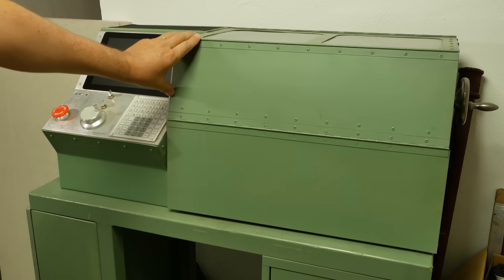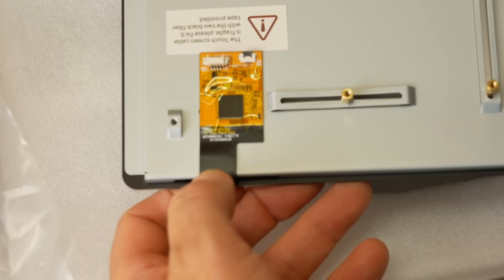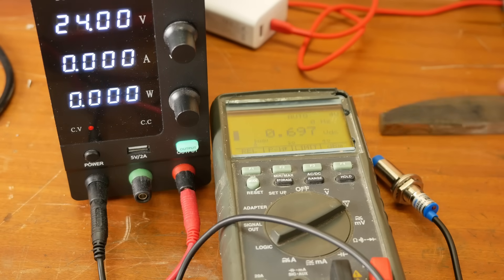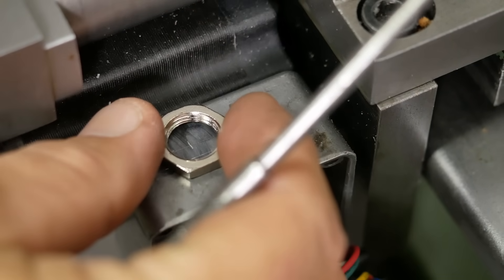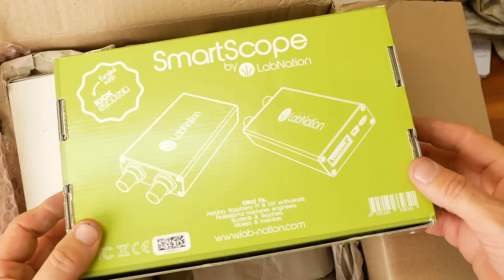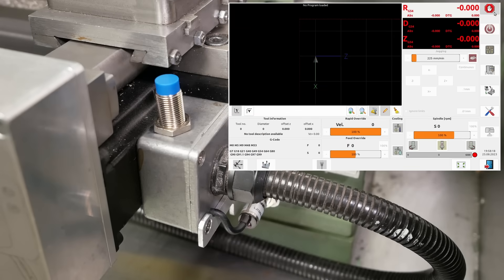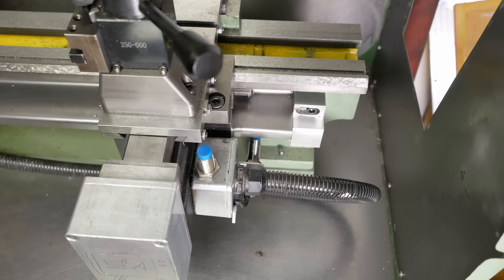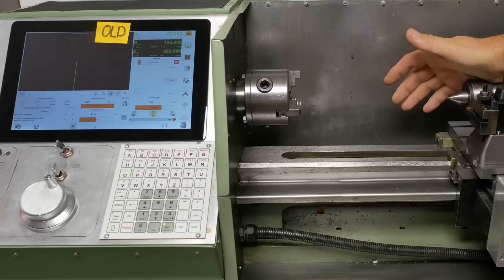Home switches - Minilathe Ep. 41 || RotarySMP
Finally getting around to install the home switches.
or if you sign up for youtube memberships using the "JOIN" button above.
This is the monitor I am using;

00:00 - Intro
00:21 - Why home switches.
01:01 - Mail time
01:15 - Monitor replacement
03:10 - Inductive sensors
05:21 - Rewiring for NPN
06:38 - Mail time
10:15 - Testing